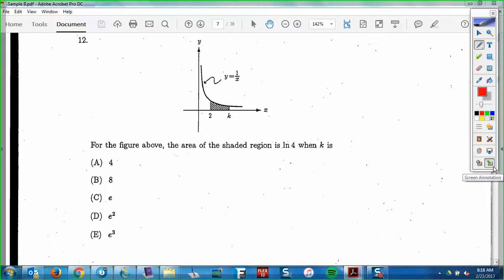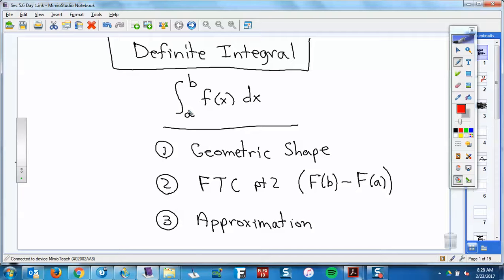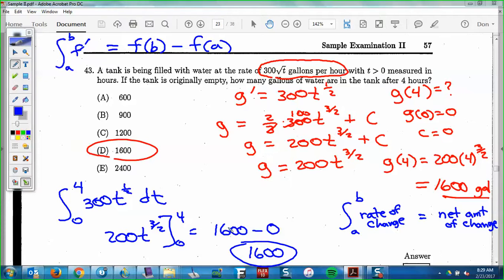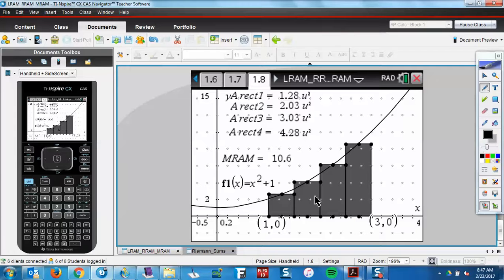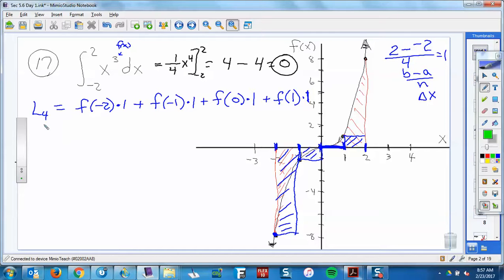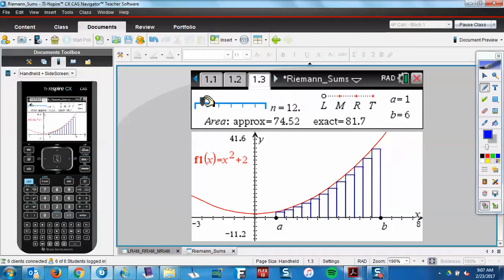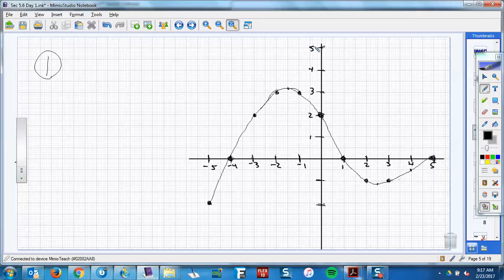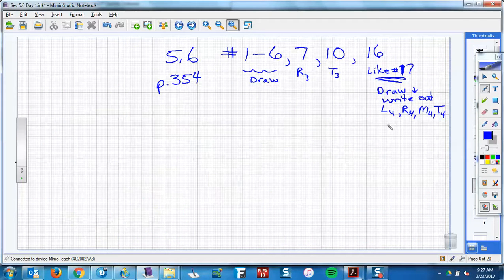Feb. 23 Class Video